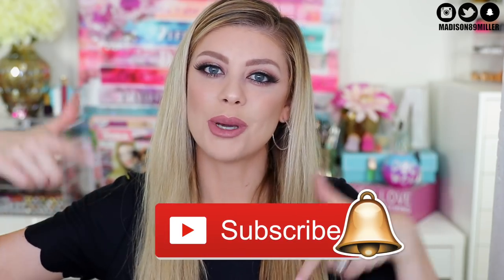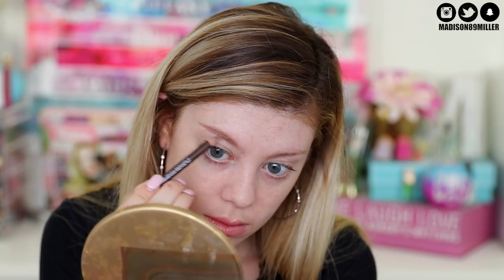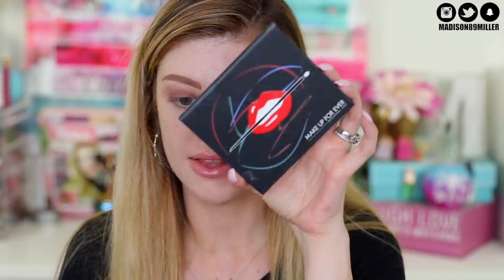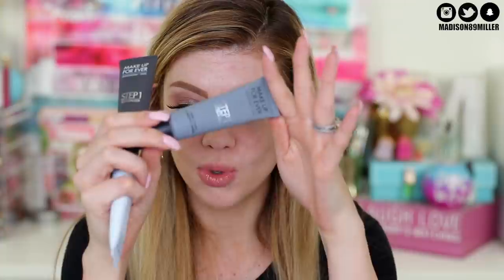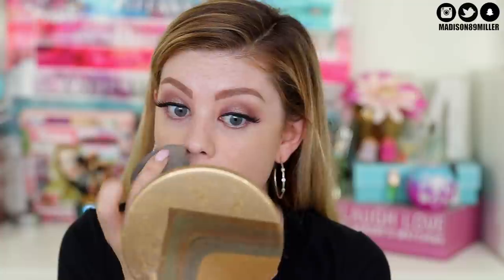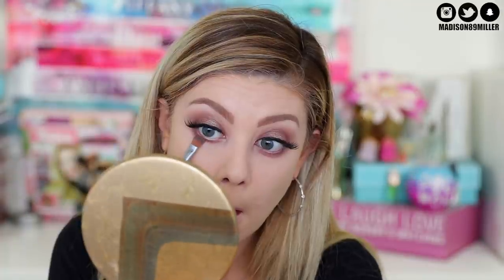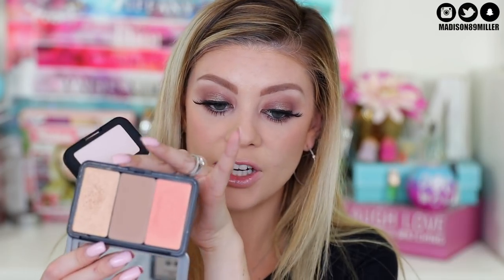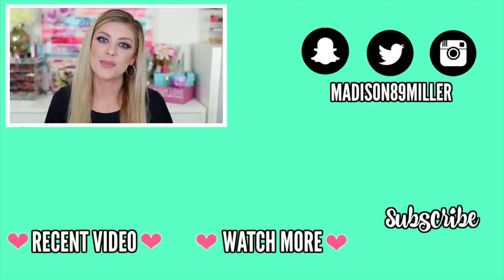FULL FACE ONE BRAND TUTORIAL | MAKE UP FOR EVER & GIVEAWAY!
I hope you all enjoyed my full face one brand tutorial using MAKE UP FOR EVER. All products shown are listed and linked down below. Hope you all have a wonderful day!

GO TO MY INSTAGRAM TO ENTER MAKE UP FOR EVER GIVEAWAY!

UPS Mailbox:
10531 4s Commons DR. #222